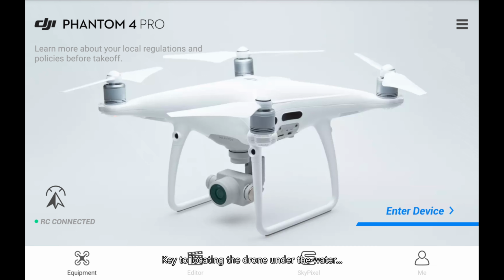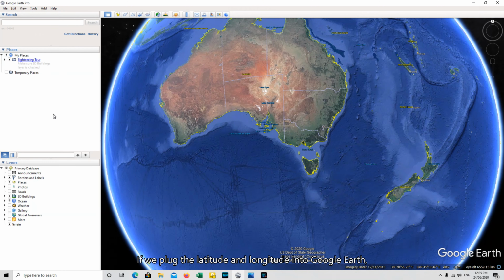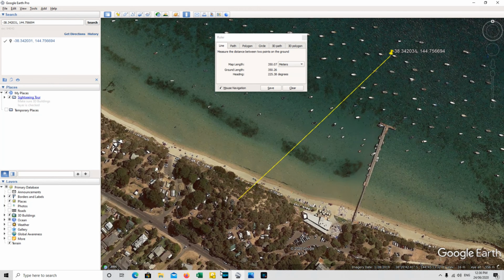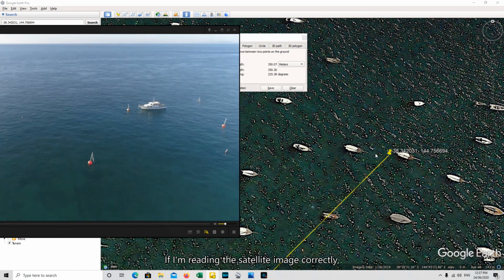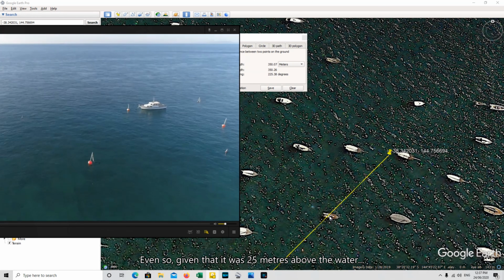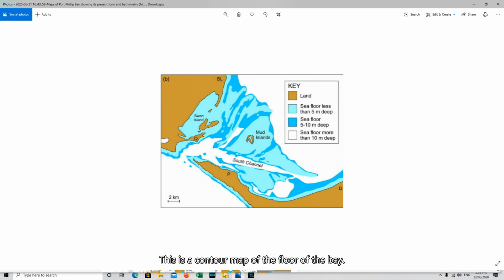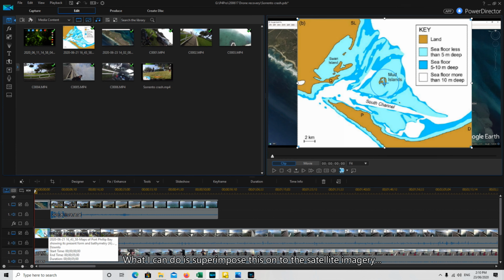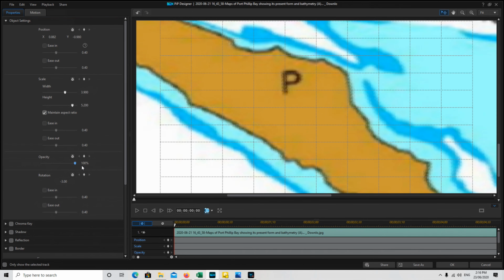Drone crash & ocean recovery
Location:           Jetty - Couta Boat Club (Port Philip Bay)
                            Sorrento, Victoria
                           (some 62 km south south-west of central Melbourne)

Video:                Sony FDR-X3000 (4K/30fps/100Mbps) *
                           Track - Alive (2017)

                           On June 11 my drone crashed into the bay, nearly 300 metres offshore.  This video details my quest to first locate, and then retrieve, the drone from its watery grave six days later.
                           It has been suggested that I should be put to work finding MH370.  Not a problem... give me the last known coordinates and I'll take it from there. :-)
                           Apologies for the sound quality.  I added subtitles when I realised that I couldn't understand my own voice.  And yes, I know my marine videographic skills are lacking.  In my defence,  the wetsuit was tight around the shoulders, I had a torch strapped to one hand, my camera strapped to the other, my phone in a plastic bag, and a board to hang on to.
                           In my excitement during the duck-dive, I'd forgotten that I was going to need to equalise on the way down.  Ouch!  At that point I wasn't even thinking about the camera, and missed the opportunity to film my hand grabbing the drone on the sea-floor.  I might just stick to aerial filming...
                           Update (30/6):  DJI approved my warranty claim today!

 *  For a better quality viewing, watch YouTube video in the highest resolution you can stream - irrespective of your screen resolution.  Reduced compression (higher bitrates) on YouTube's higher resolution versions (e.g. 2.7K & 4K) results in clearer images.